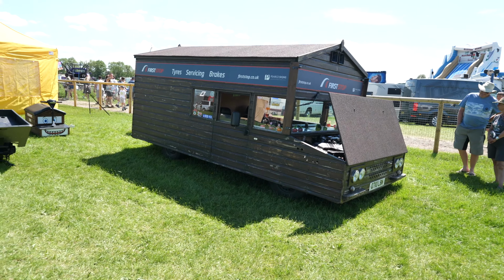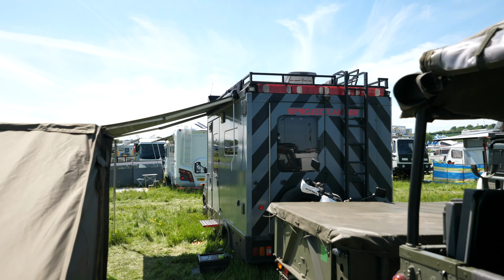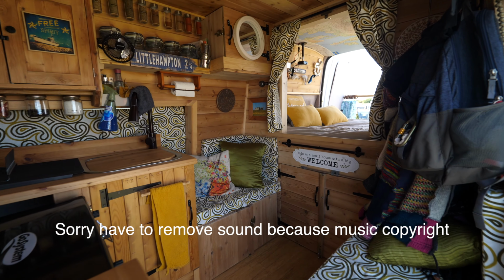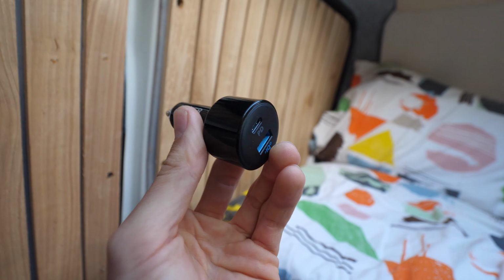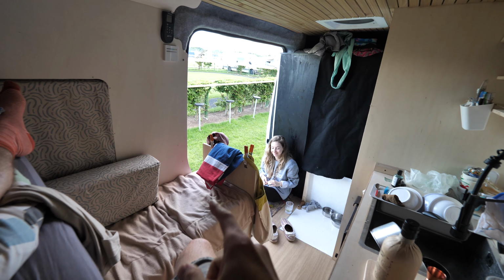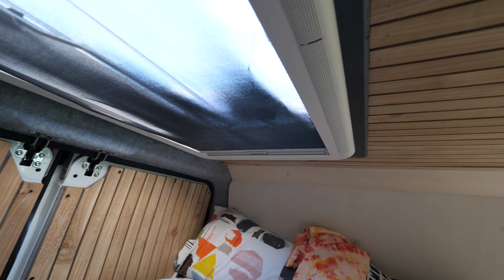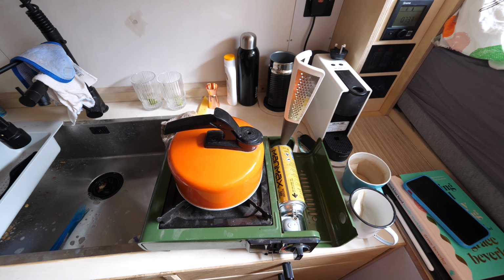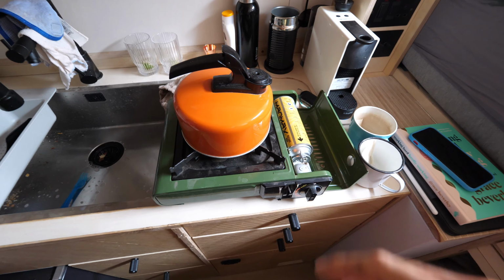Visiting The International Camper Van Show (Late Upload)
Was really fun to attend the international camper van show. We were really excited to see so many other vans and get a great bit of inspiration from so many other amazingly creative people. Thank you to everyone that came and said hi!

Camera Kit Used Throughout My Series:

BODY: Panasonic GH5
LENS: Panasonic 7-14mm 1:2.8
OTHER: My Phone